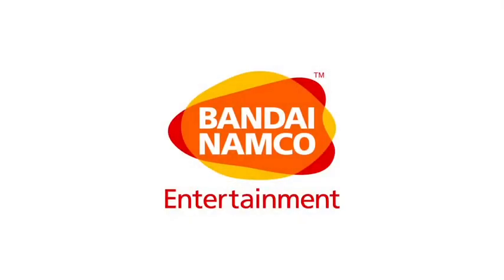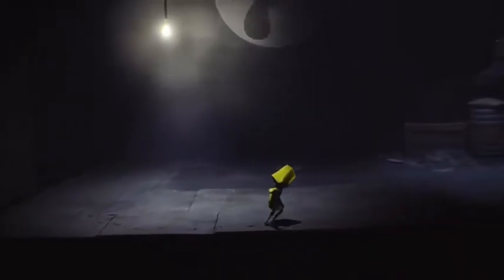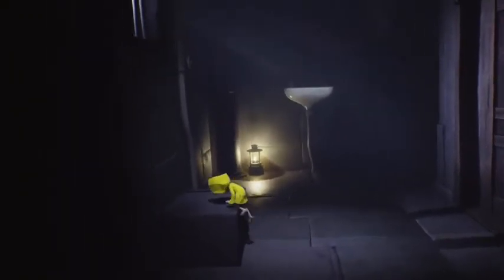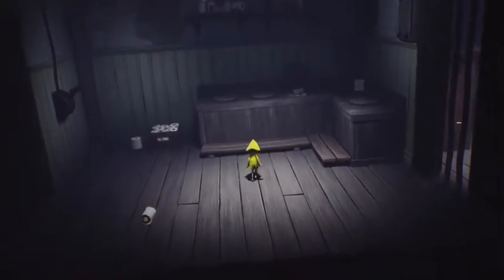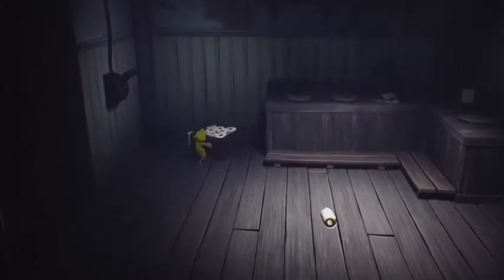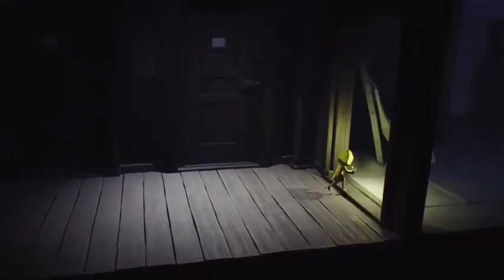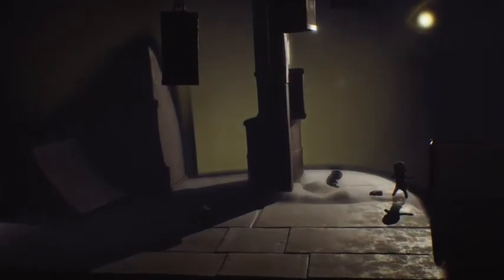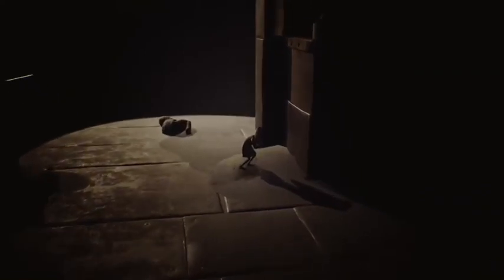Little nightmares ps4 Electric door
A little game help in the part of the electrical door. This video was more playing around with voice-overs and editing purposes.

I had so much fun!
Leave comments on other games you want to see me beat !!